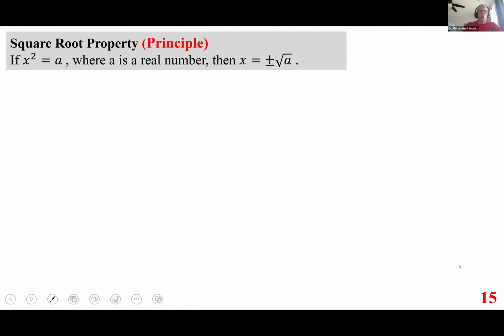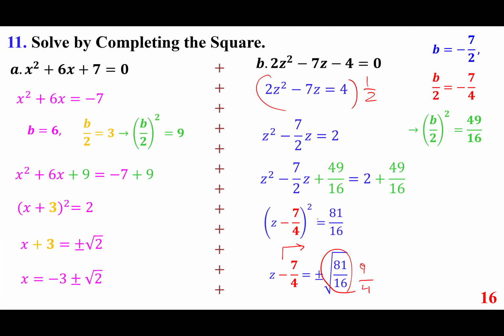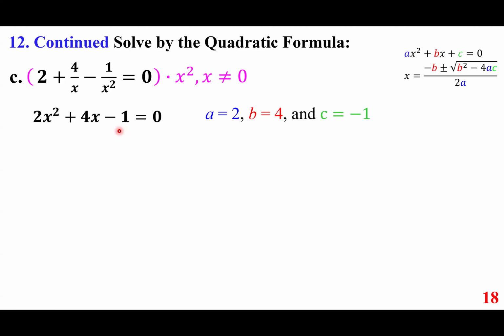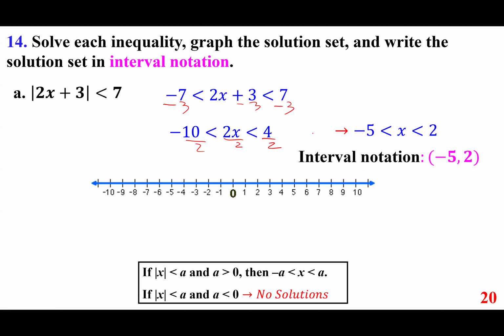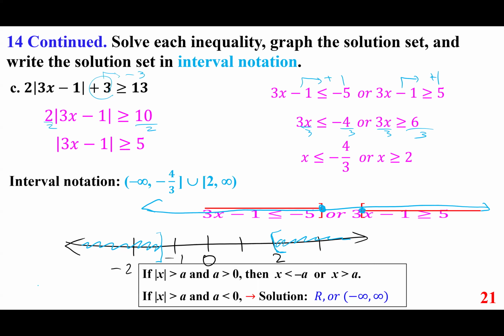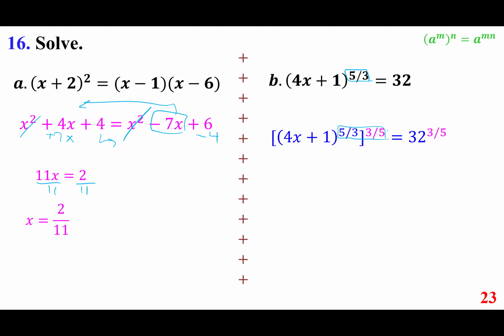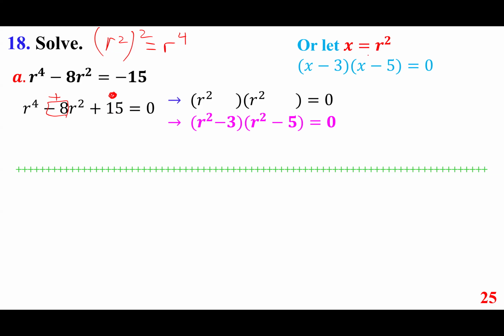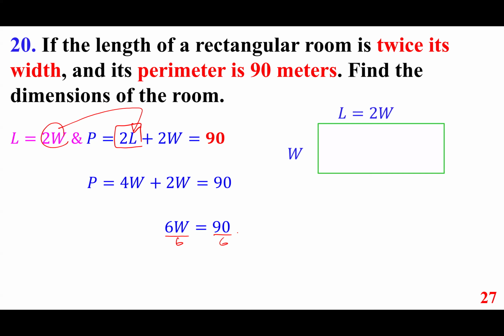2025 Fall PreCalc Module 1 Practice Test Chapter 1 Functions Part 2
2025 Fall PreCalc Module 1 Practice Test Chapter 1 Functions Part 2